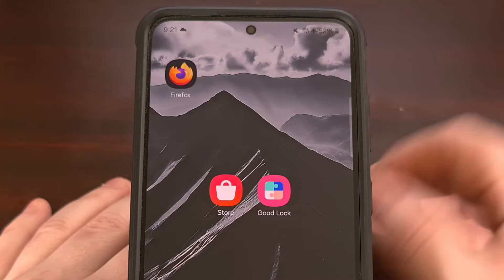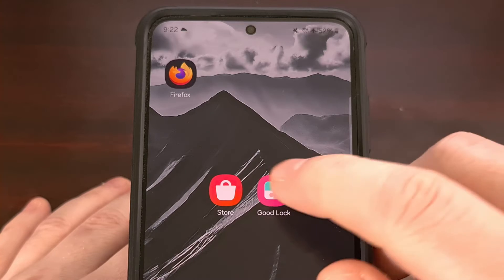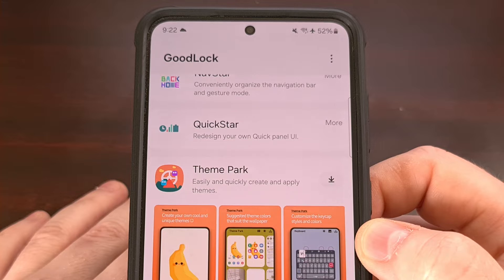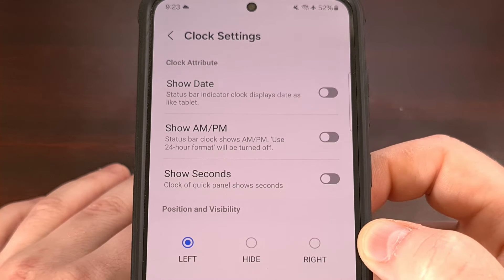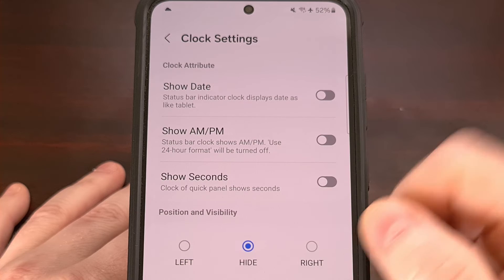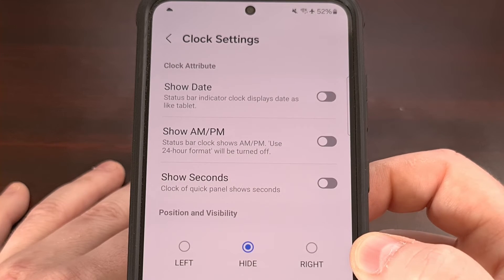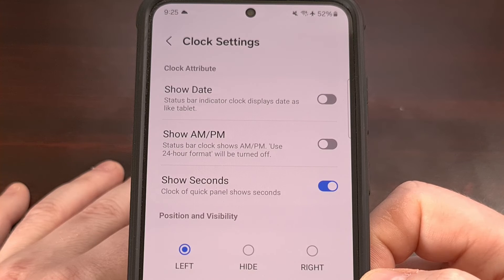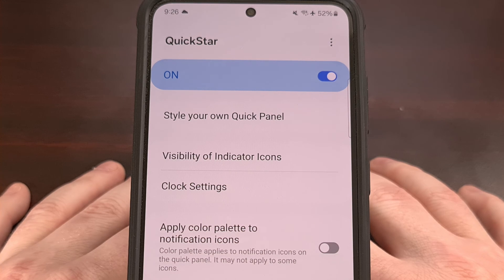Samsung Galaxy OneUI - How to HIDE and MOVE the Clock within the Status Bar?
We can move or completely remove the CLOCK from within the Status Bar of all Samsung Galaxy smartphones and tablets.

Video Description
I was replying to some comments this morning and I had a question from a subscriber who was curious about how we could remove the clock element from the Status Bar up here at the top.

I've already shown how this can be done from the Lock Screen. . .and I've already shown how to hide the individual icons from the Status Bar. But I haven't talked about the clock, so that's what I'll be showing you today.

To begin, though, we first need to install the Good Lock application.
This was originally only available in the Samsung Galaxy app store, but it was recently launched in the Play Store as well.

And it doesn't matter which app store you install it from.
We just need the Good Lock application on our Samsung Galaxy device so that we can install the QuickStar module.

So one you have Good Lock installed.
Open it up and begin looking for the QuickStar module.

You'll see a download arrow to the right of it.
Tap on that and it will begin installing that specific module onto your device.

Then, we simply need to tap on that module to launch it.
From here, tap on the Clock Settings menu that you should see toward the top.
And right here we have three different settings for displaying the clock.

We can hide the Status bar clock on Samsung Galaxy devices by simply tapping on the Hide option here.
So if you want the clock removed from the status bar, then this is where you'll make that change.

However, you can also just move the clock over to the right side of the status bar, if you wanted.
There are actually few clock settings that we can tinker with right here.
Such as adding in the date to the status bar. . .showing the am/pm indicator within the status bar. . .or showing the seconds in the status bar

all of these things can be setup on Samsung Galaxy devices thanks to the QuickStar module from within the Good Lock application.
These modules have a ton of different customization features for us to play with and I highly recommend you check them out.

as always, let me know if you have any questions about this process. . .or if you just have a request for a specific type of video in general

1. Intro [00:00]
2.